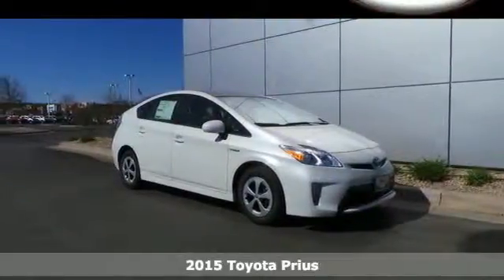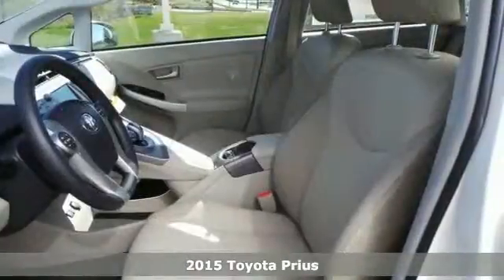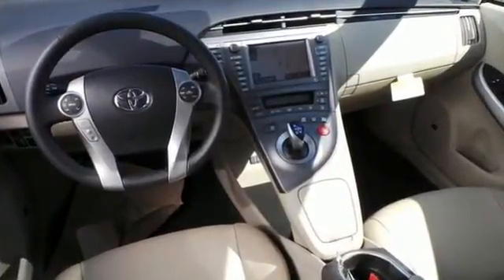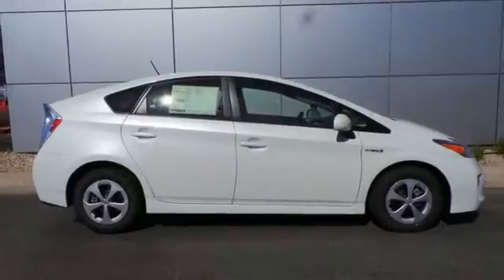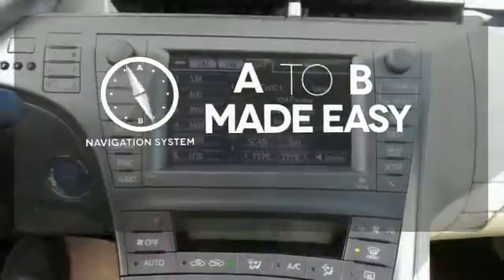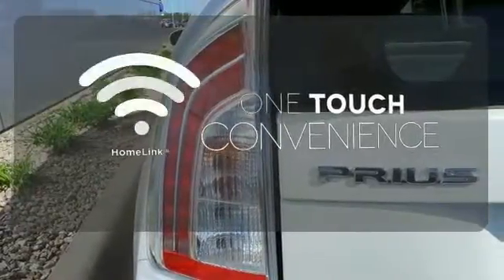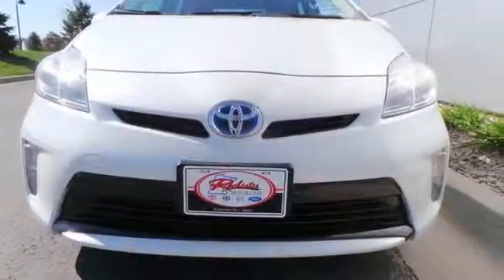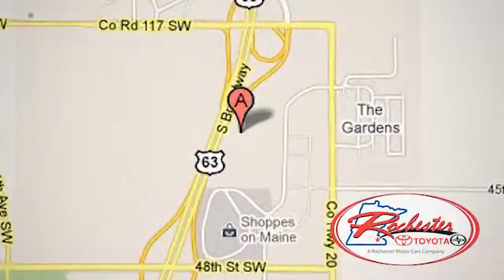2015 Toyota Prius Rochester MN Winona, MN S13565 - SOLD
Year: 2015
Make: Toyota
Model: Prius
Trim: Four
Engine: 1.8L 4-Cylinder DOHC 16V VVT-i
Transmission: CVT
Color: White
Interior: Gray
Stock #: S13565
VIN: JTDKN3DU1F1938617

Address:
4900 Highway 52 N